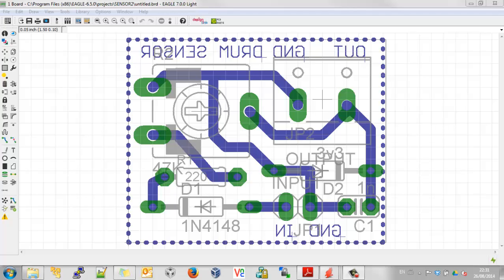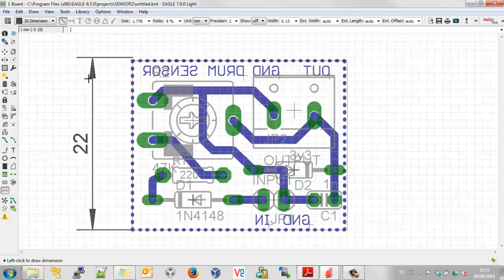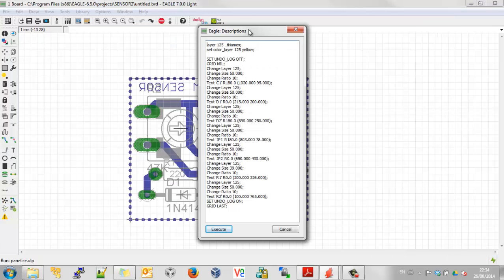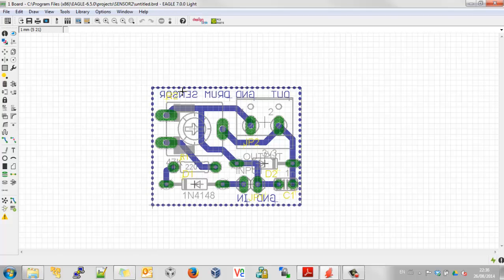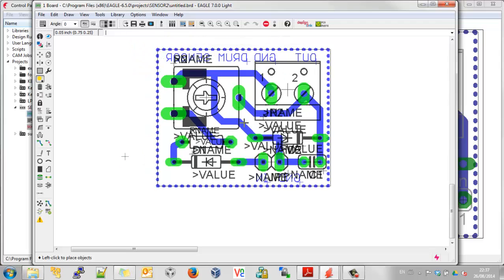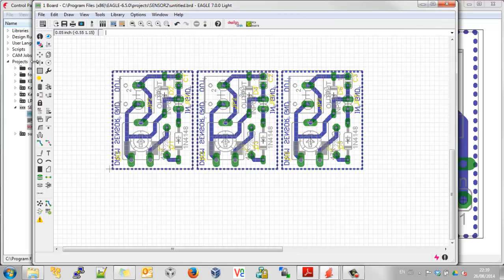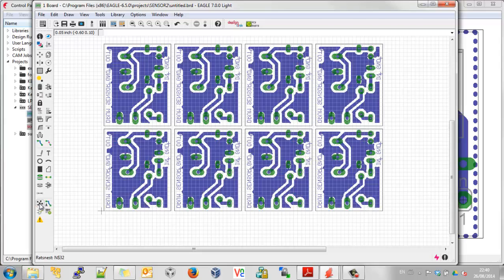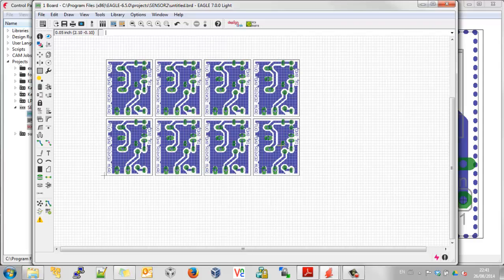Panelize boards in EagleCAD v7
How to create a panel of PCBs in EagleCAD v7. Useful when you have a small board that you want several of, and you will be etching them yourself.